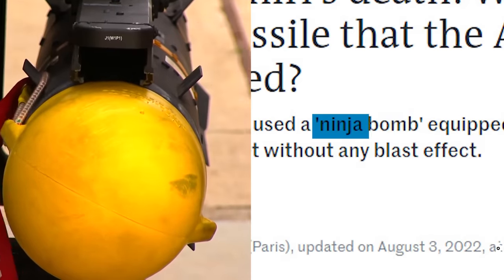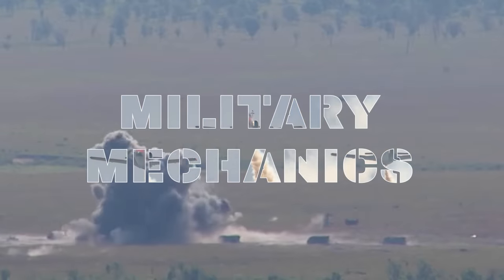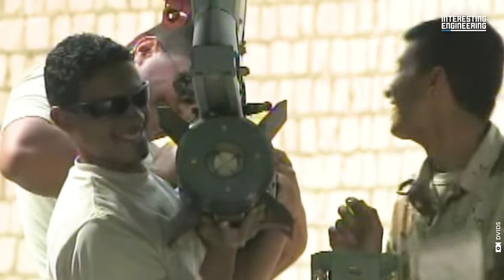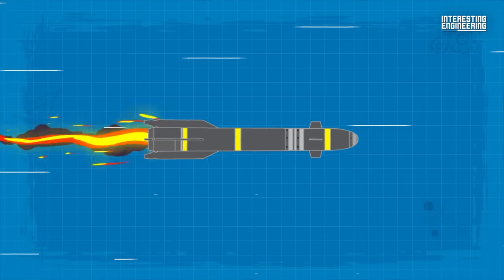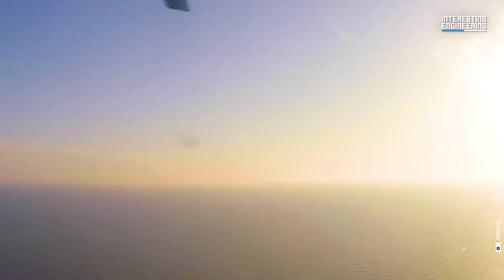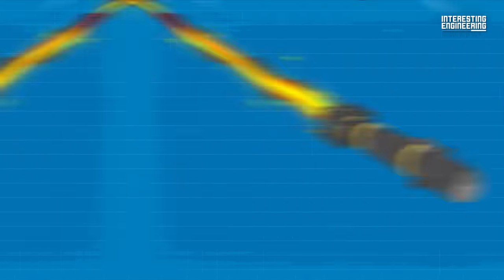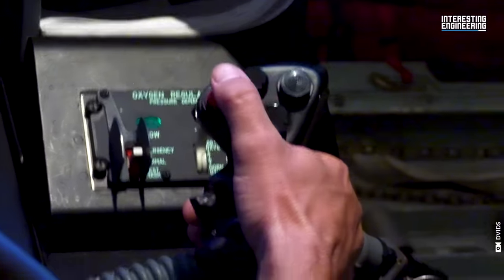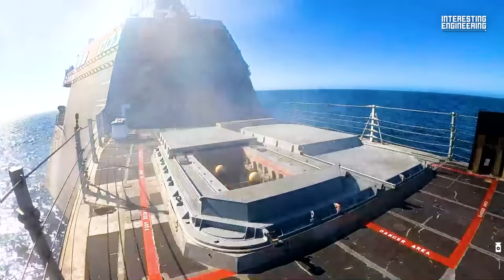How This 6 Blade Ninja Missile Kills Without Collateral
The AGM-114 Hellfire is a family of laser-guided missiles serving as a key component of the U.S. Army's anti-armor capabilities. Developed by Boeing and Lockheed Martin, the Hellfire project was initiated in 1974 in response to the pressing requirement for a helicopter-launched, air-to-ground missile system that could effectively engage both fixed and moving targets. Originally called Heliborne laser, fire-and-forget missile, the nickname "Hellfire" stuck and eventually became the official name.

Throughout their service history, Hellfire missiles have been deployed against high-profile terrorist targets across various conflict zones, including Iraq, Yemen, Somalia, and Afghanistan. Despite being initially designed for helicopter deployment, the Hellfire missiles' versatility has seen them being adapted for launch from various other platforms. These platforms include the Navy's SH-60B/HH-60H Seahawk, the Army's AH-64 Apache, the Marine's AH-1W Super Cobra, and the Air Force's MQ-1 Predator and Reaper.